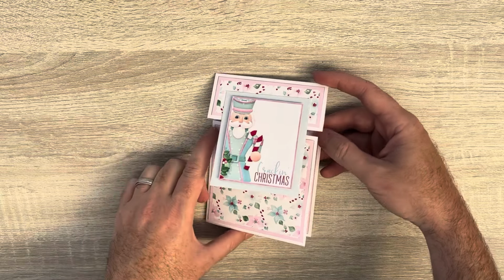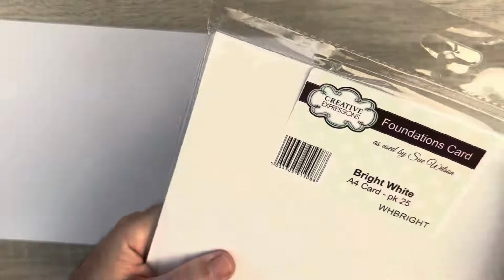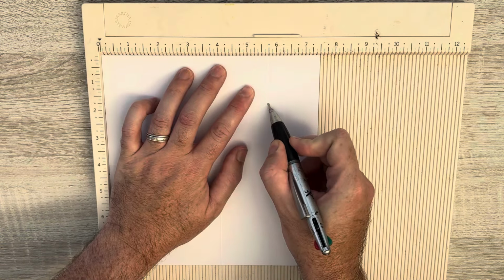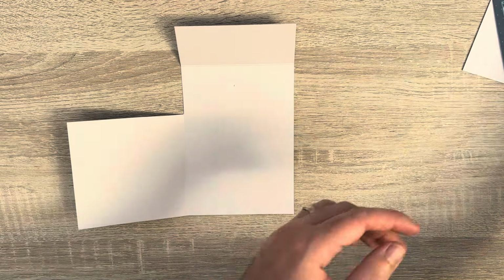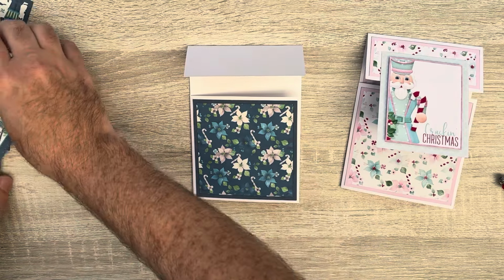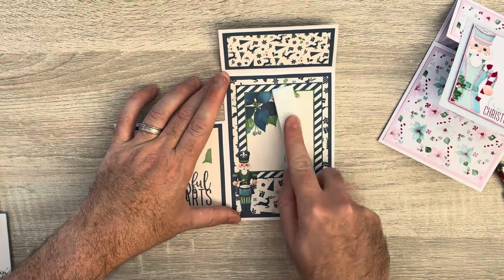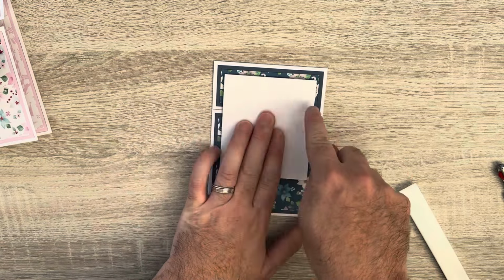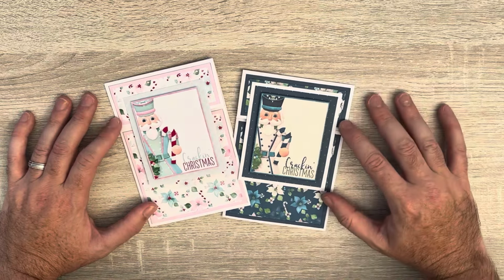Double Door Card Tutorial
Today we have a really easy, great for mass production card for you. Perfect for any occasions. It fits into a C6 envelope. I look forward to seeing your versions so remember to share photos of yours in my facebook group Papercrafting With Paul

Remember to join the Nitwit Collections Neighbourhood on Facebook